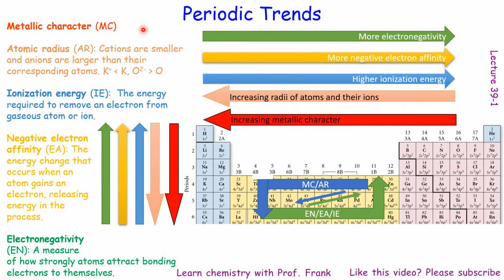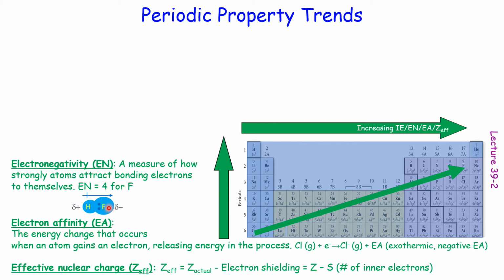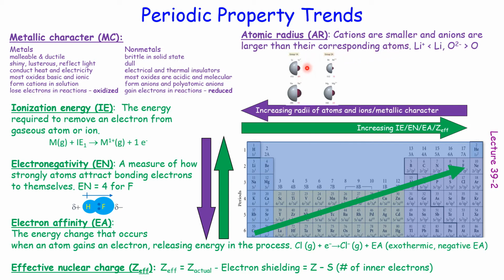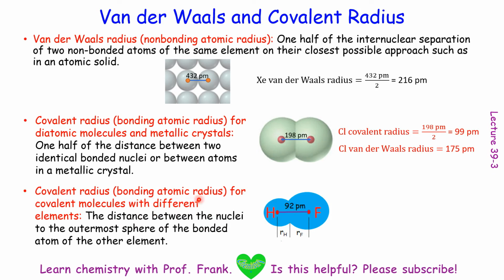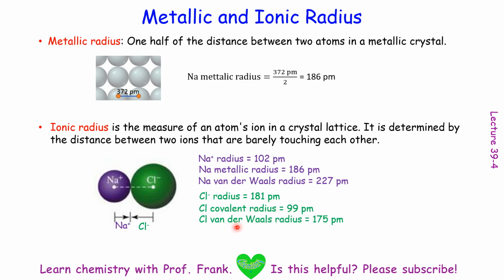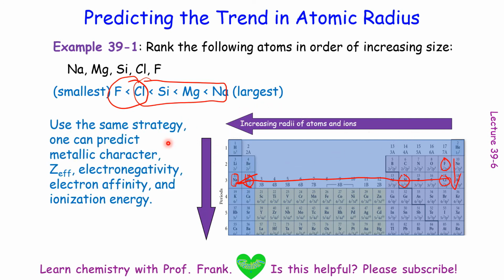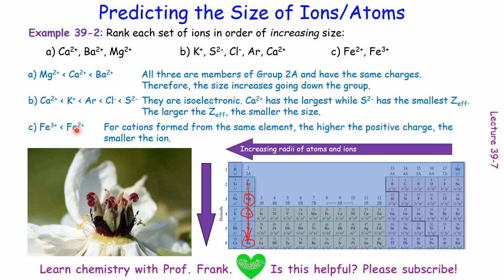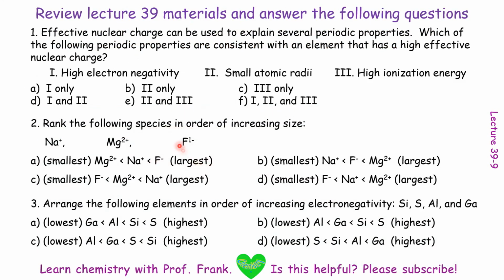General Chemistry Mini Lecture Series - Lecture 39: Periodic Properties